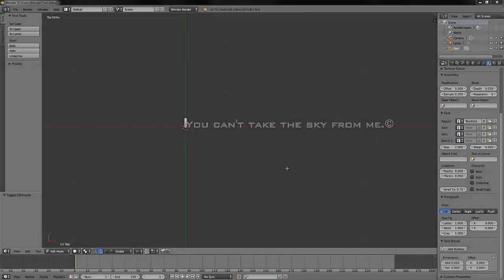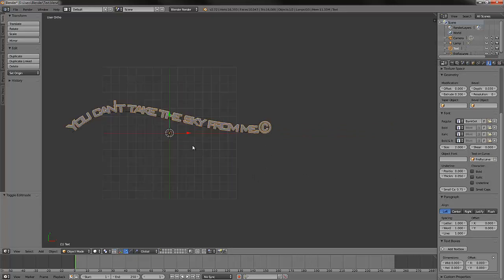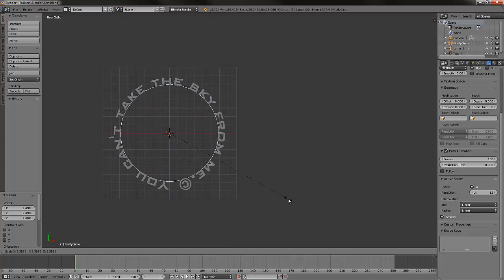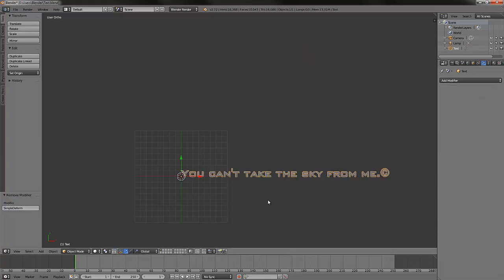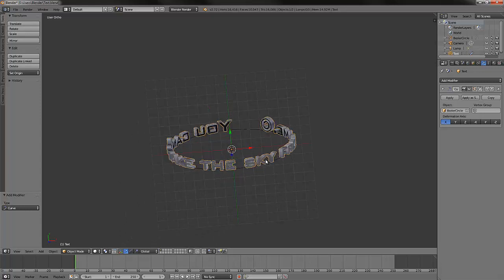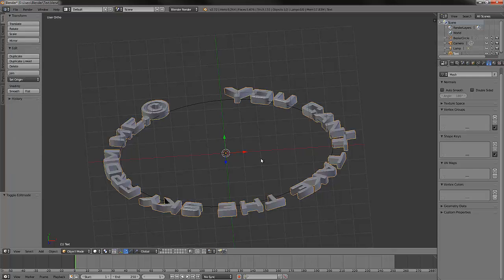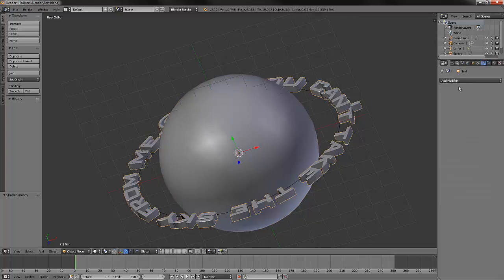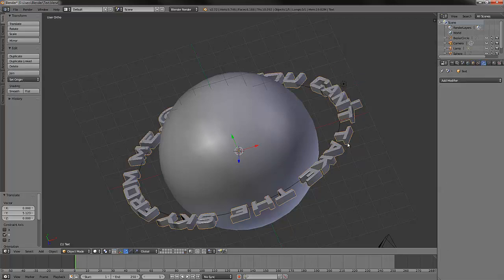🔴 Text Objects on a Curve • Modeling 2.0 • Blender • 3D Computer Graphics • 3D Animation • (Pt. 58)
00:00 - Manipulating Text Objects with Curves
02:36 - Modifying Text Objects in Blender
05:12 - Creating a Scene with Text and a UV Sphere
06:32 - Creating a Scene with Text Facing Out from the Sphere

Learn Blender - Modeling 2.0 - Text Objects on a Curve.

In this video, you'll get a good look at using additional curve objects and modifiers to manipulate your text the way you want. And of course, a small challenge!